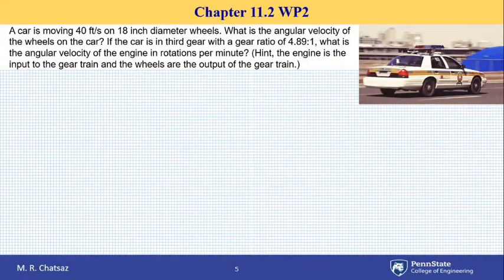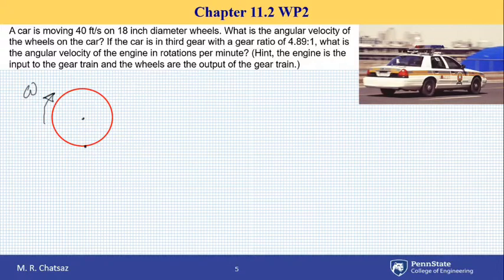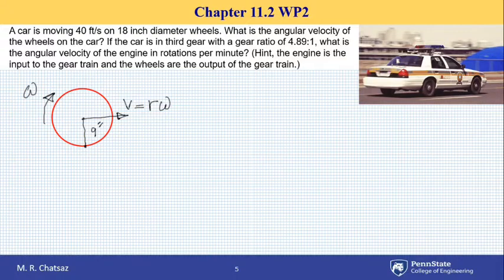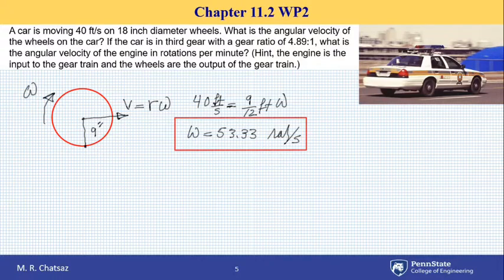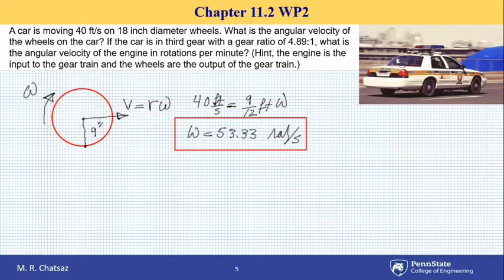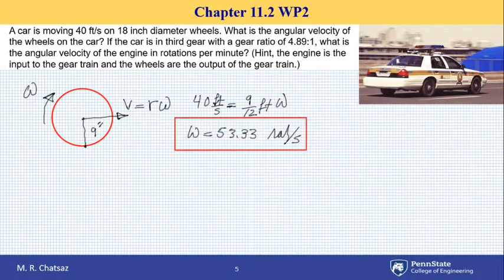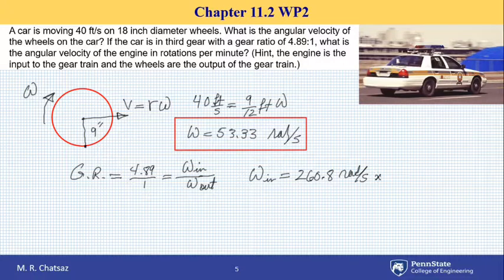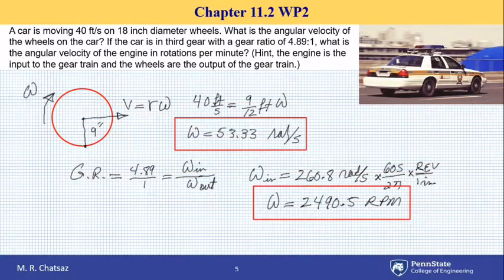WP11 2 2 MRC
Kinematics of belt and gear drives